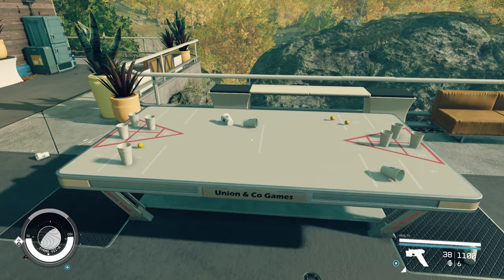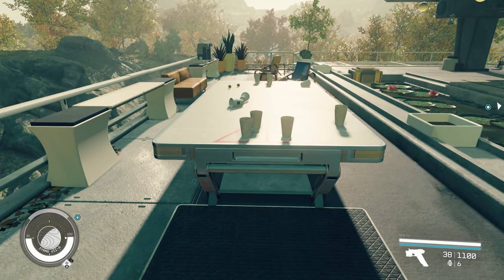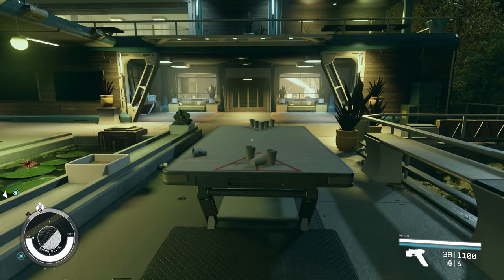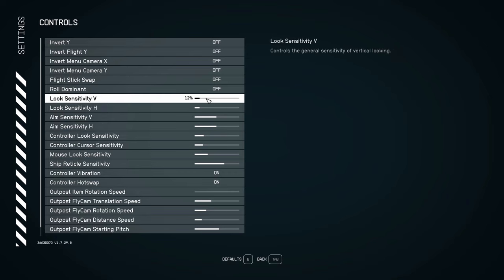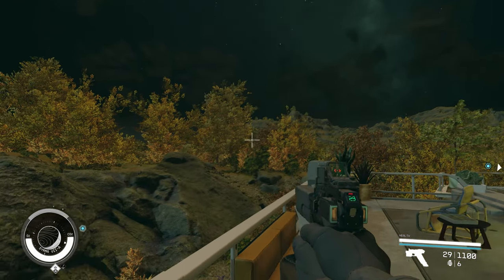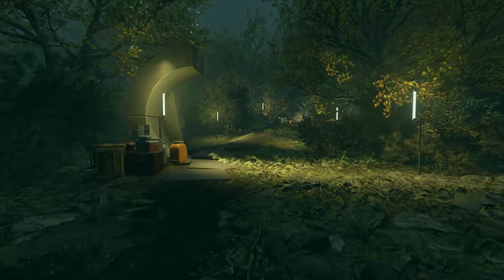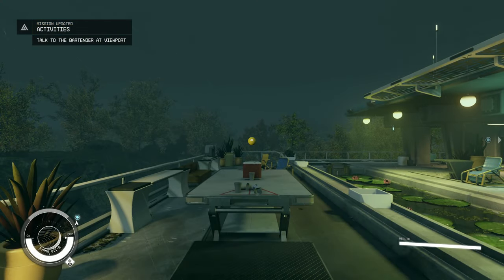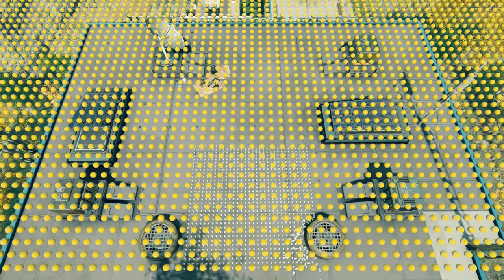Starfield Beer Pong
My epic adventure of trying to land a ping pong ball in a red solo cup.. Messing around in Starfield is what it's all about.
All in all, with the first and second methods, this took me 4+ hours of work. Big shoutout to Vlad for the use of his apartment.